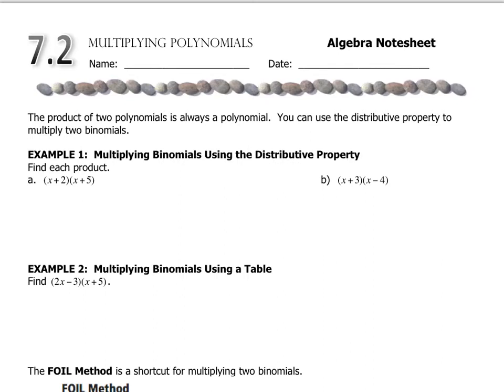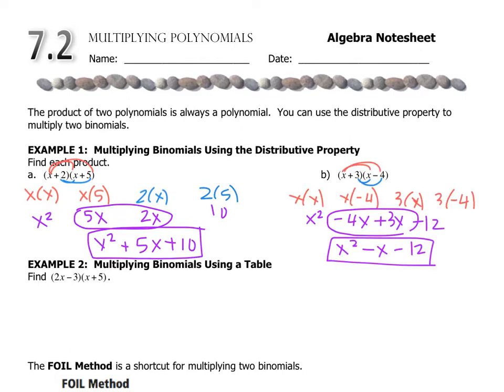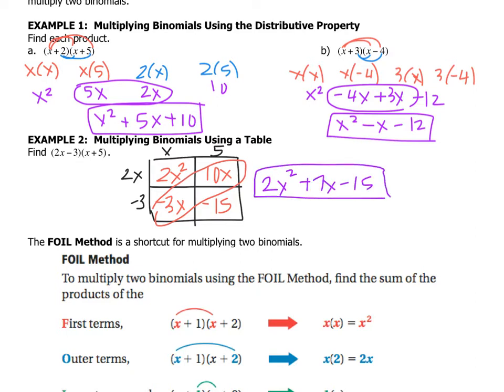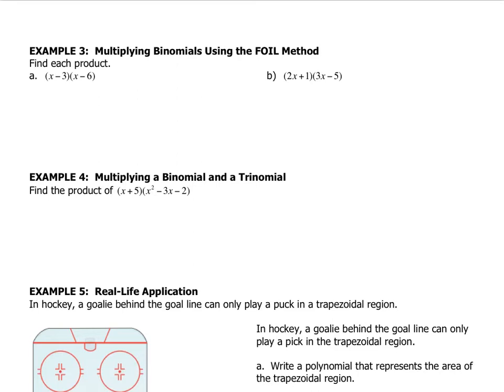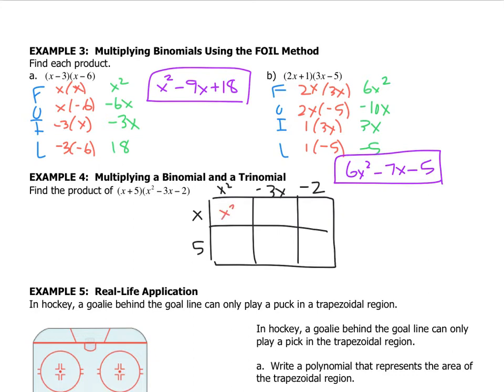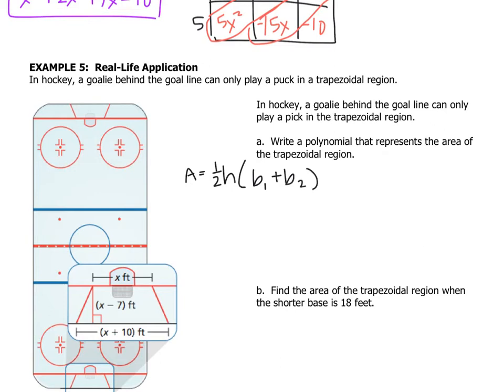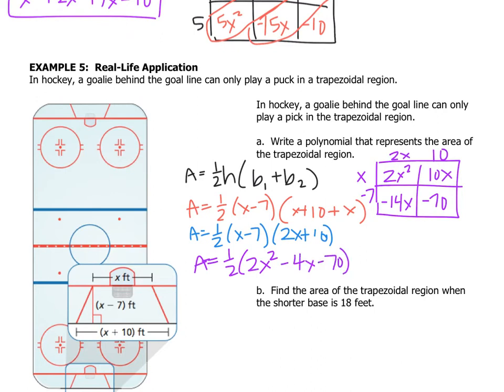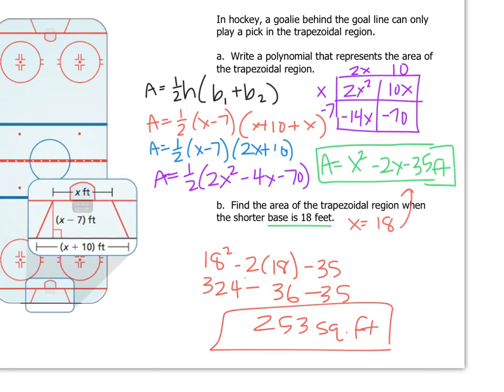Algebra - 7.2 multiplying polynomials